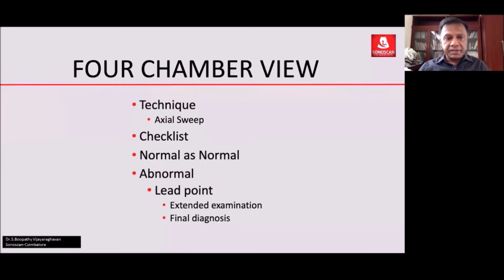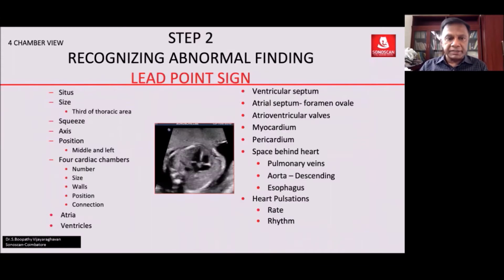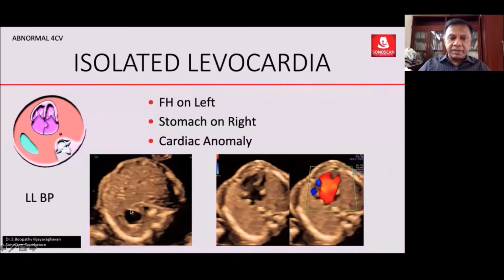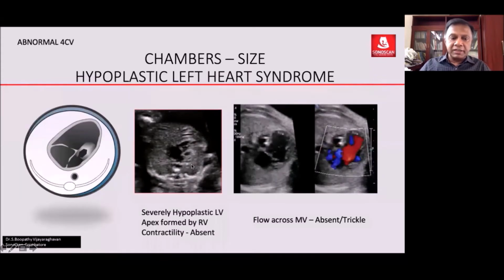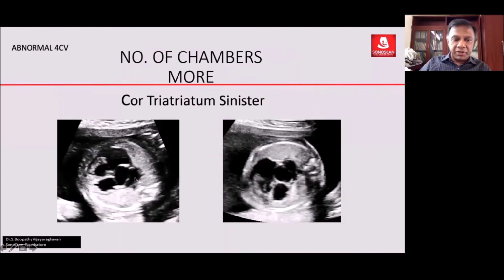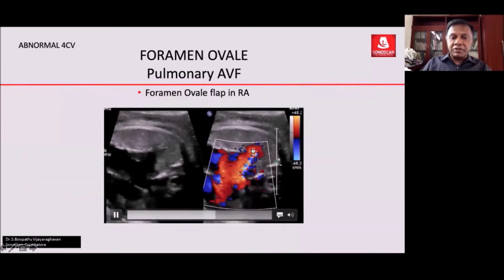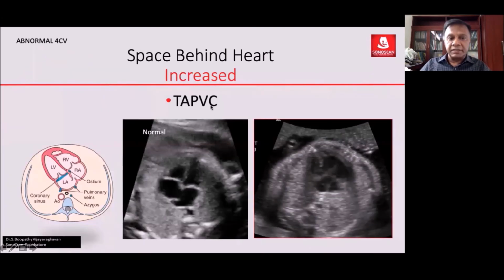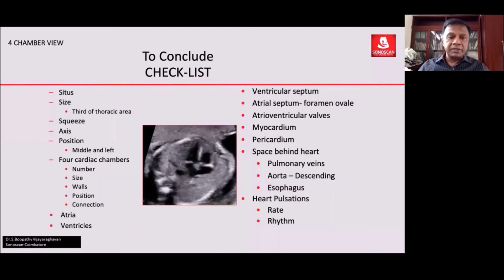Feta Echocardiography – Four Chamber View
Preview of 4Chamber View